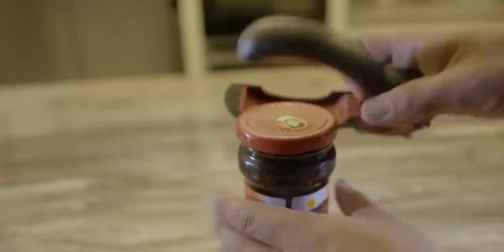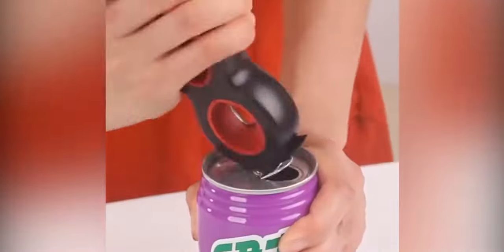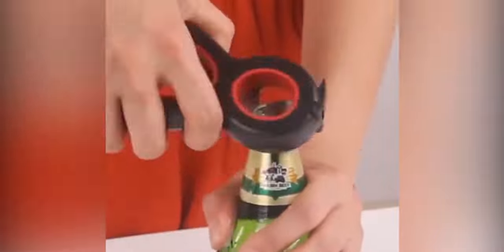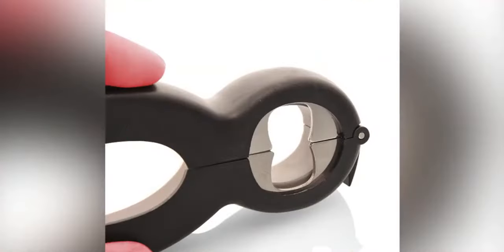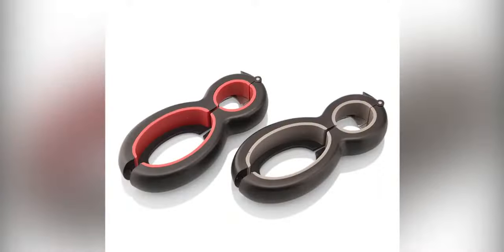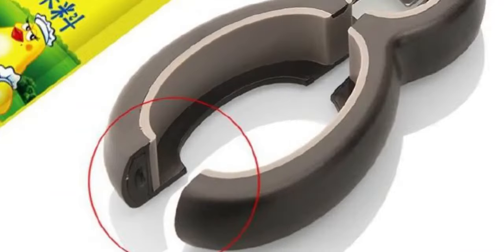6 in 1 multi opener